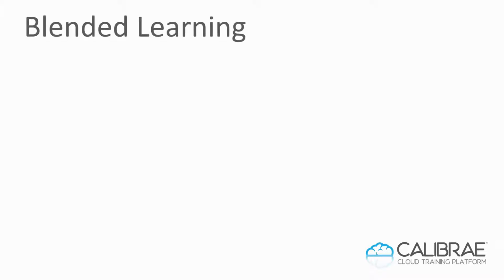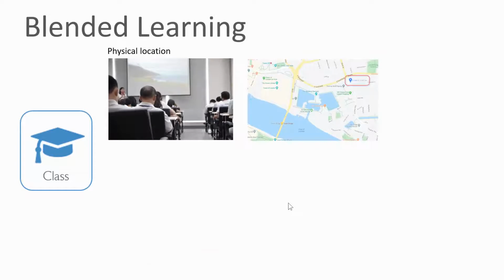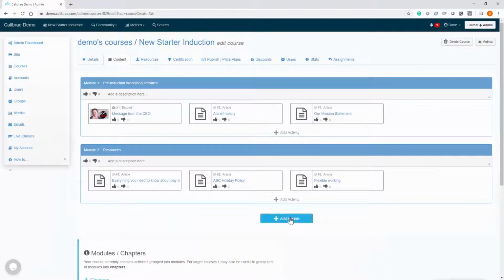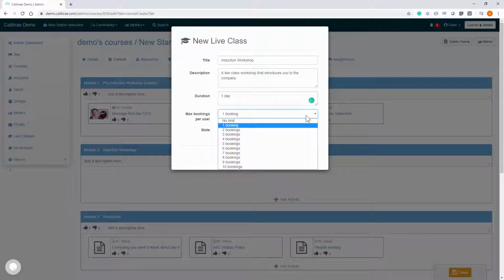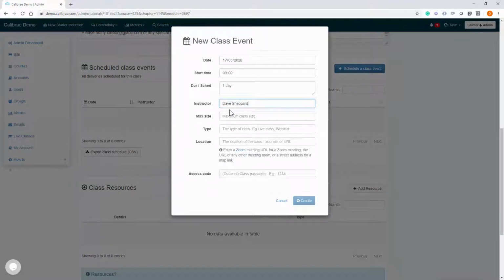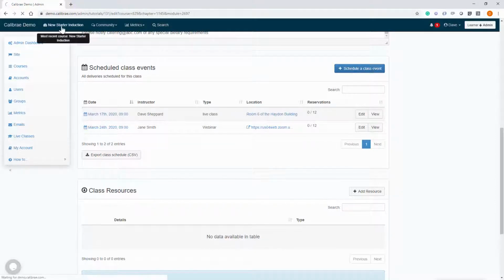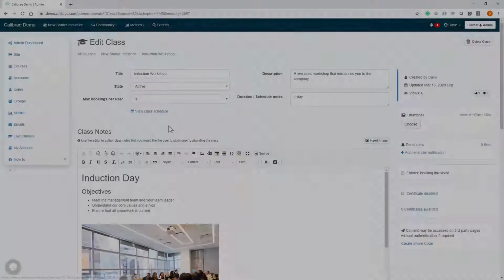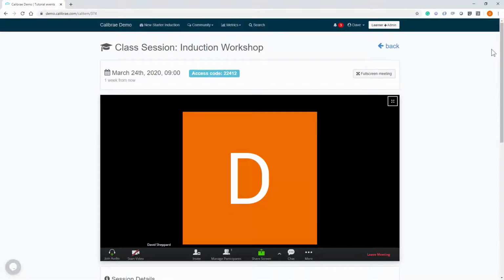Blended Learning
Whilst online training can be really great, there are some topics that are just better when people come together for real-time instruction & discussion and to take part in instructor-lead practical activities. In this video, we'll look at how the Calibrae platform enables blended learning - the inclusion of live-class sessions amongst regular online learning.